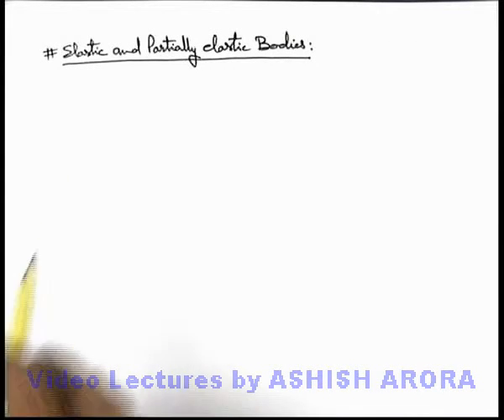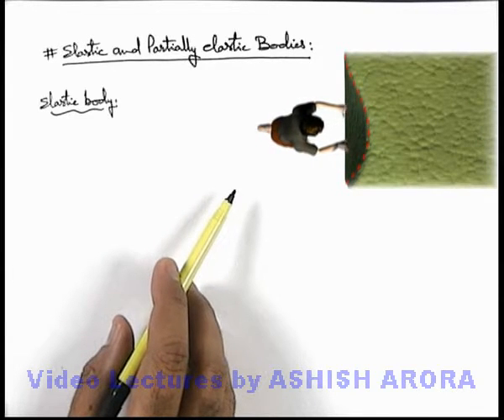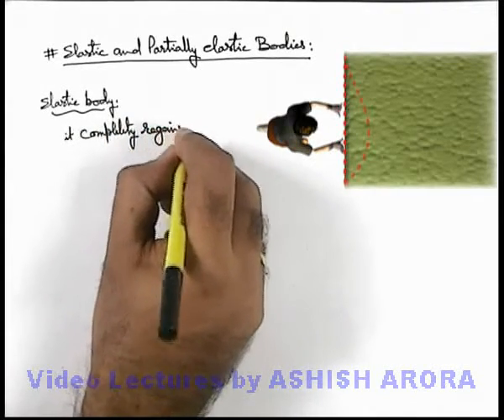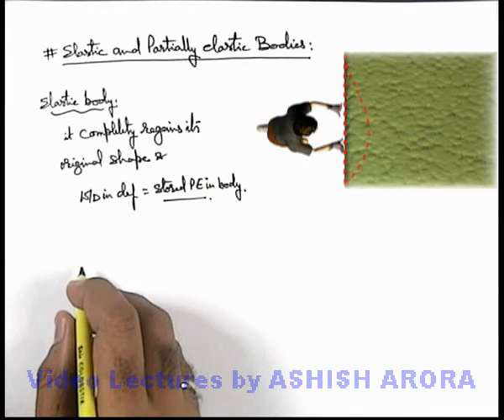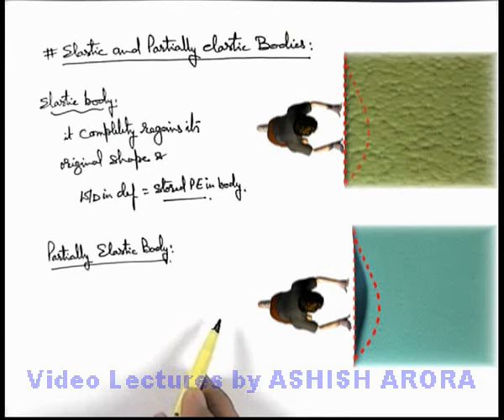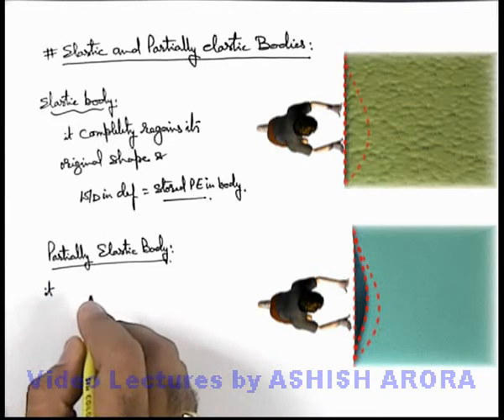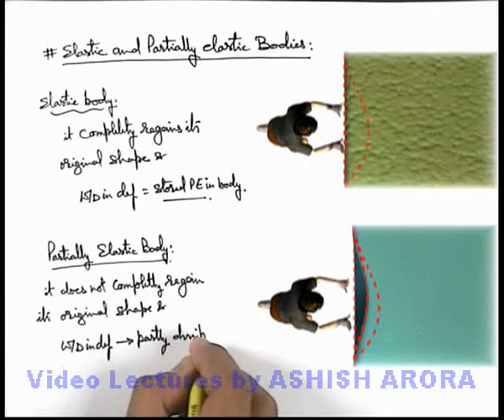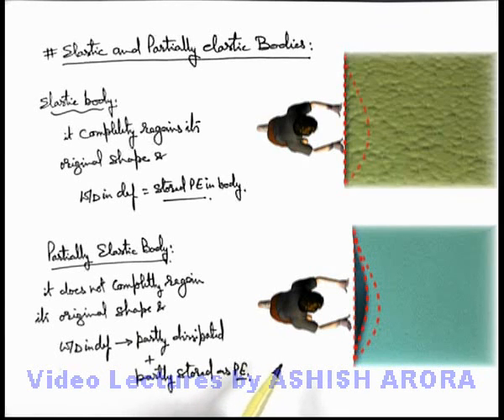Class 11 Physics | Elasticity | #3 Elastic and Partially Elastic Bodies | For JEE & NEET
PG Concept Video | Elasticity | Elastic and Partially Elastic Bodies by Ashish Arora